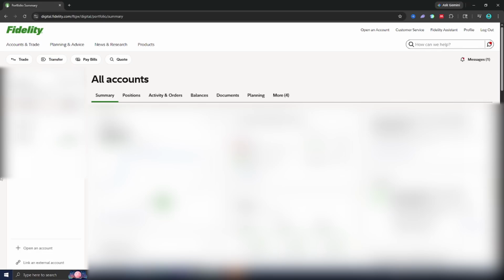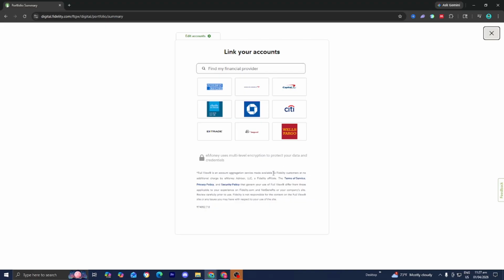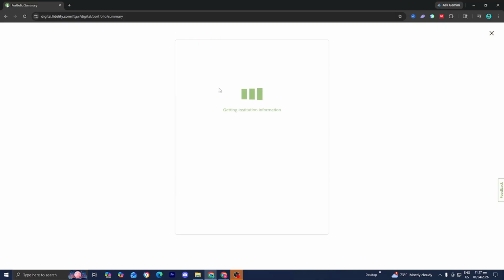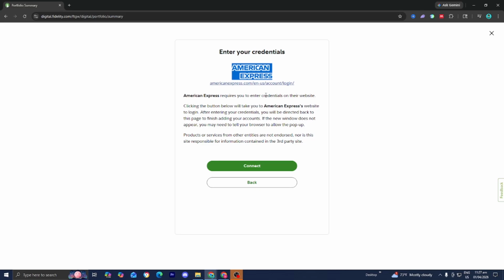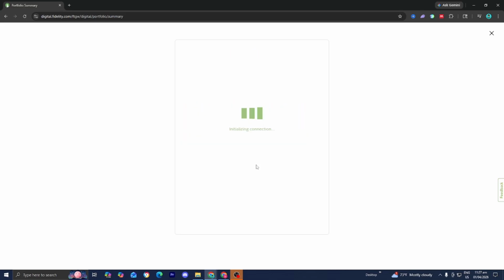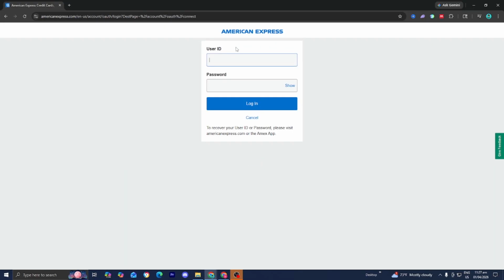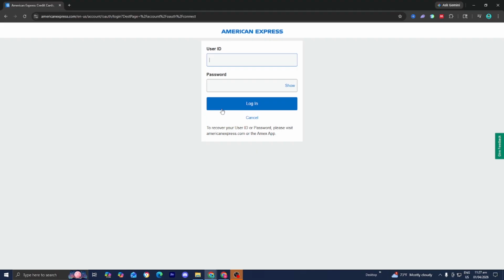How To Connect American Express To Fidelity! - Tutorial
Want to connect your American Express credit card to your Fidelity account? 📈 In this step-by-step online banking tutorial, I’ll show you exactly how to navigate your fidelity investments account to link external accounts. This guide will help you with your personal finance and money management needs!